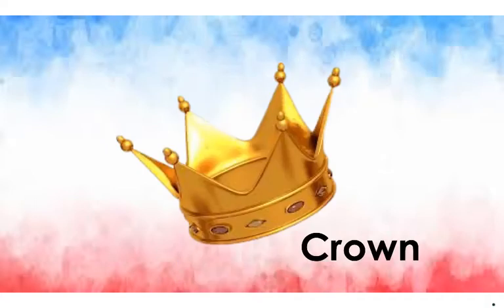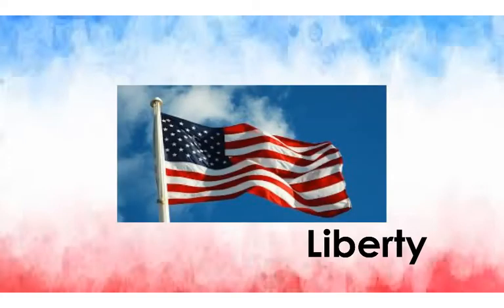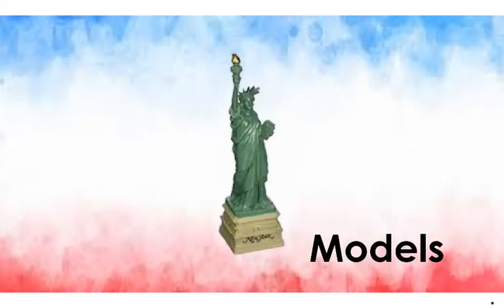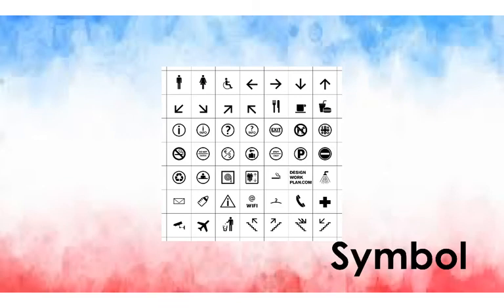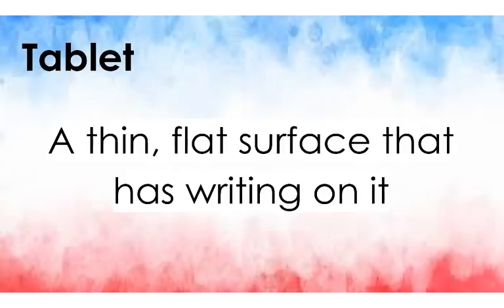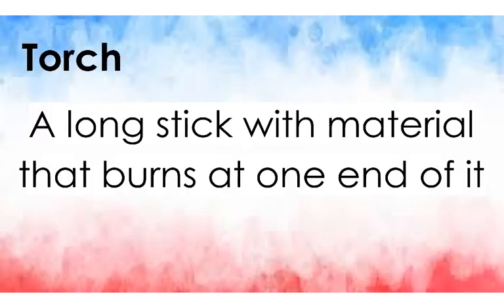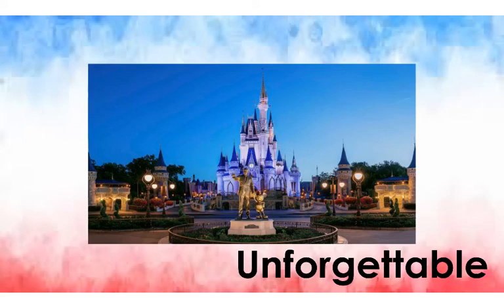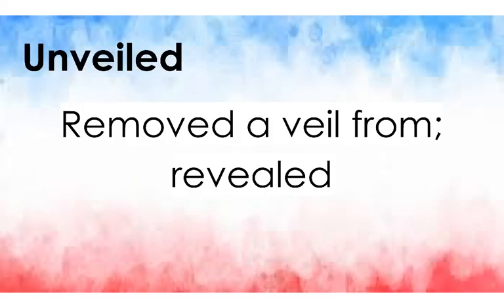The Story of the Statue of Liberty Vocab